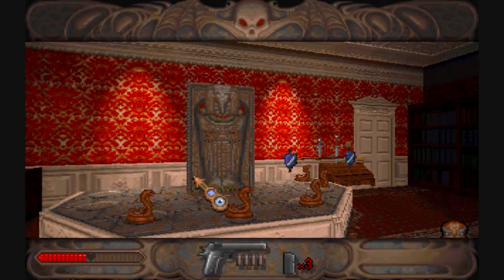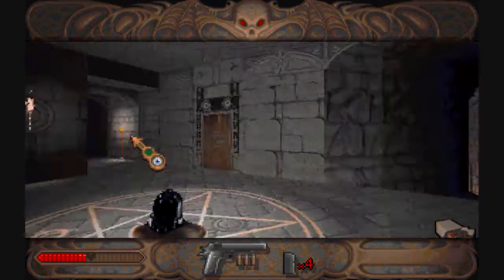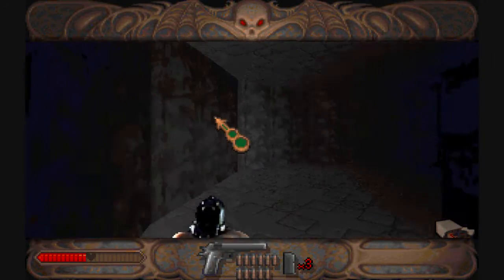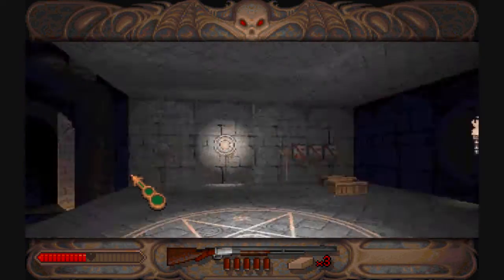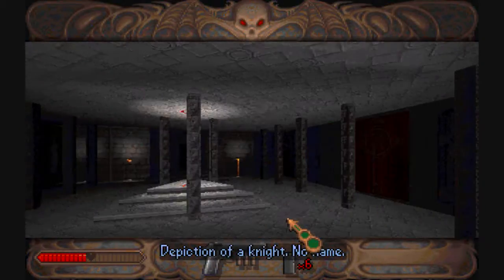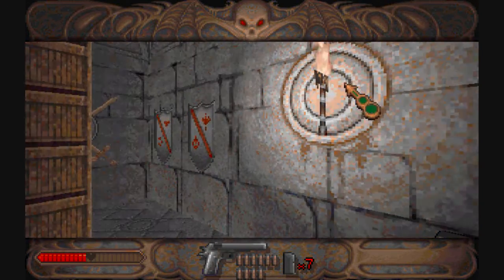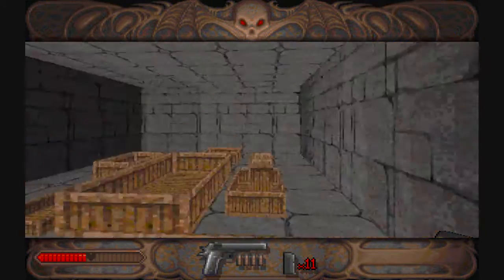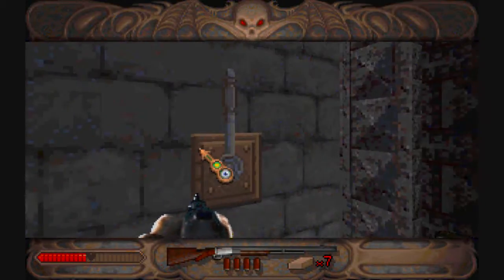Let's Play Realms of the Haunting part. 4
I have figured out what to do and now the adventure truly begins.